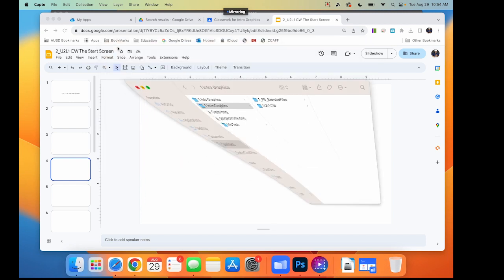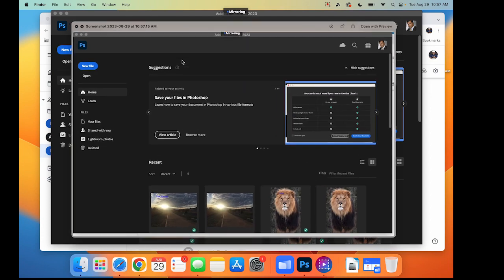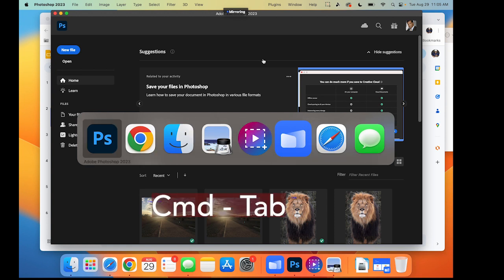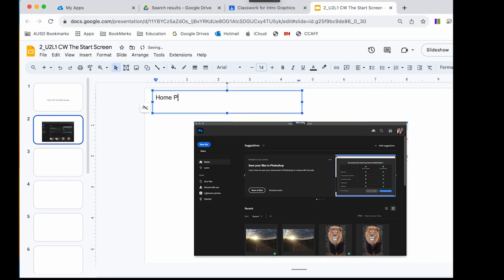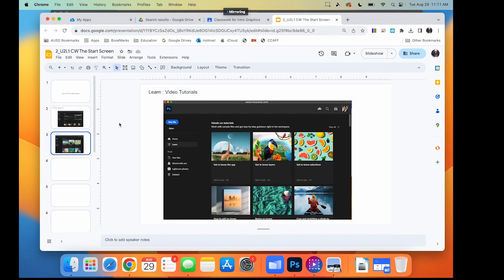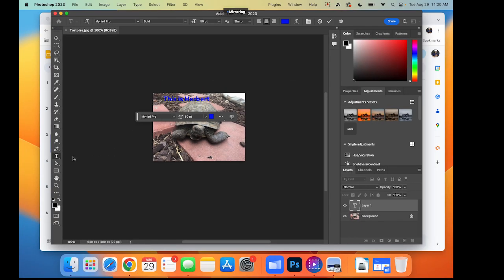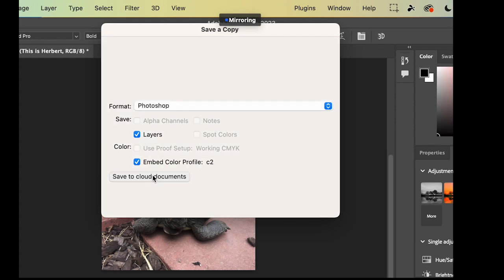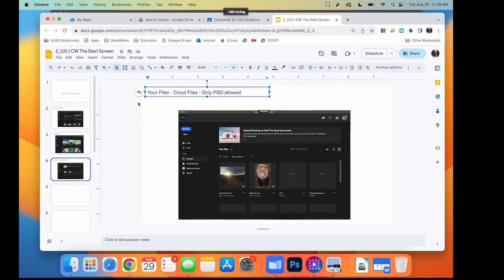Class Lecture 0829 : U2L1 : Intro to Photoshop Start Screen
In this lecture students will learn about the different features of the photoshop start screen.

En esta conferencia los estudiantes aprenderán sobre las diferentes características de la pantalla de inicio de Photoshop.